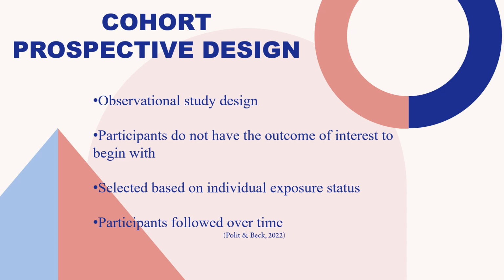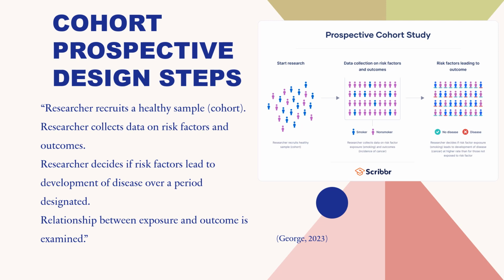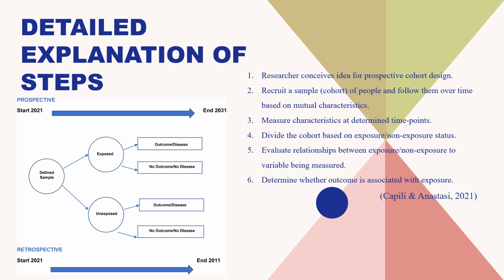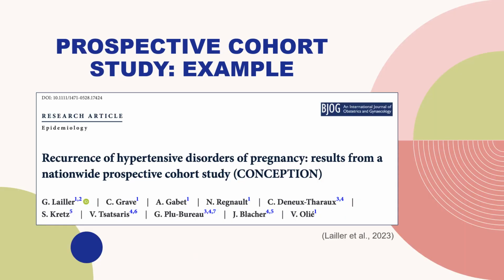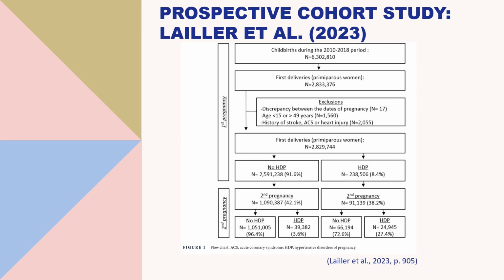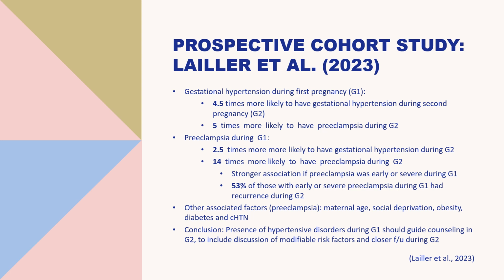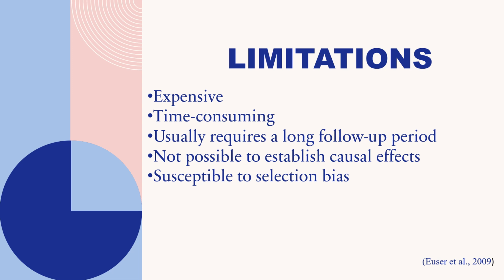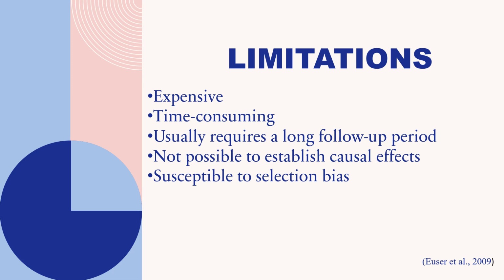Methods for Scientific Inquiry Group Project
Nonexperimental Cohort Prospective Research, Group 3